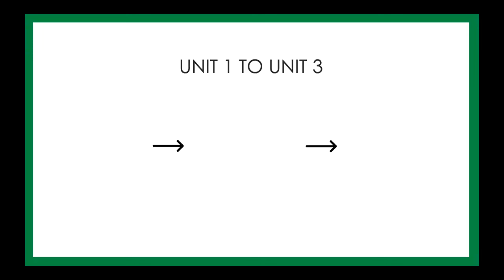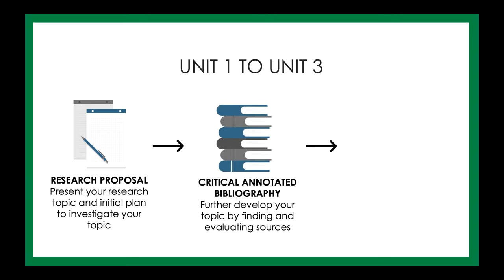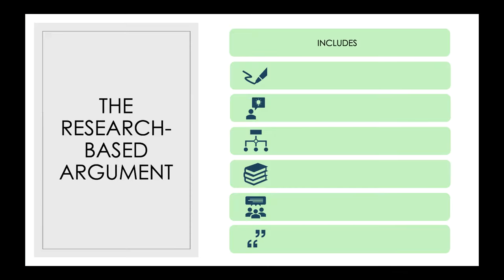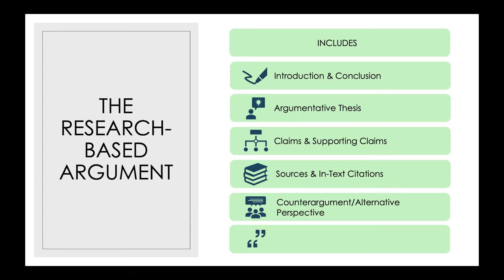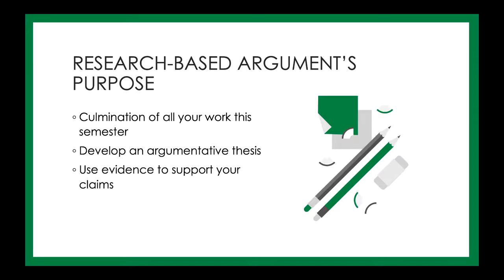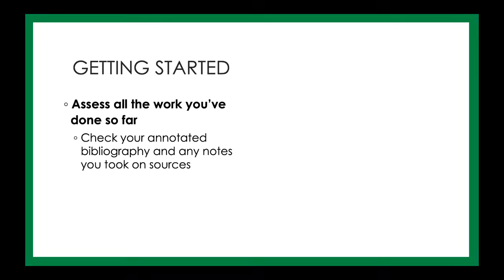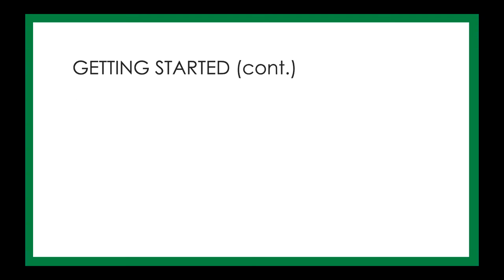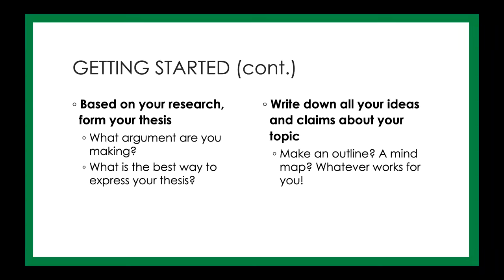Writing Project #3 Introduction ENG102